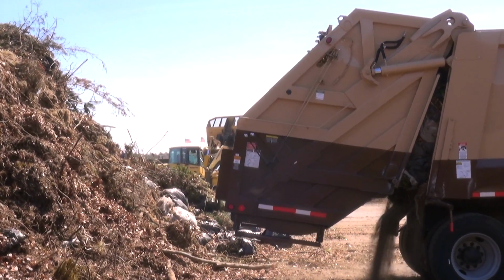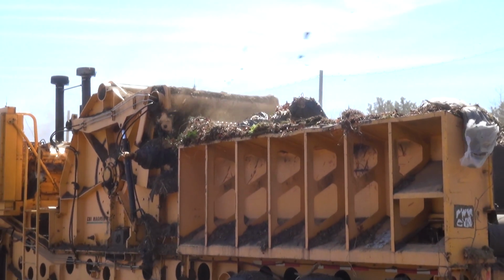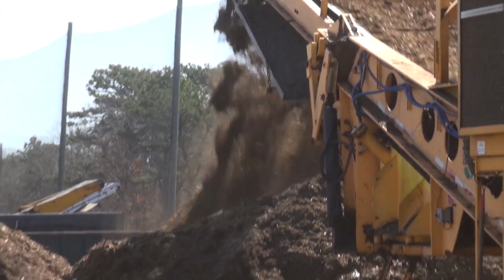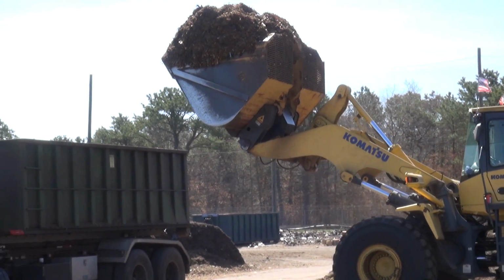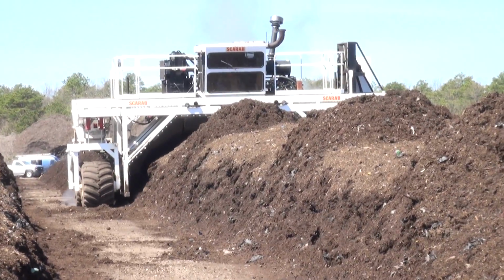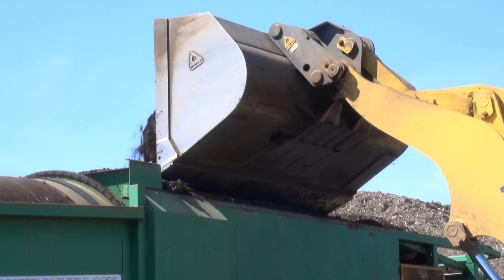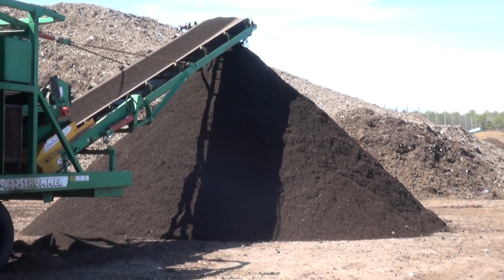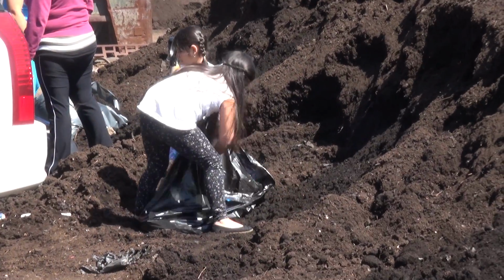Islip Compost Facility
Islip Town Supervisor Angie Carpenter and Councilman Steve Flotteron take residents through the process of creating compost at the town's compost facility.